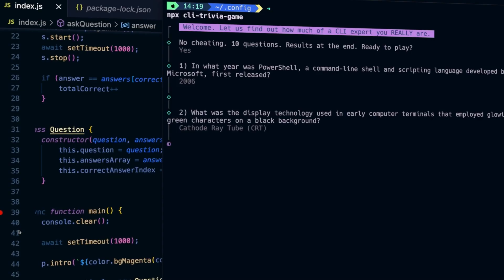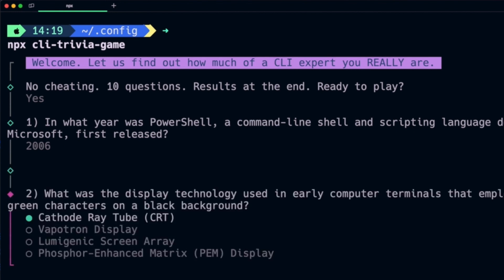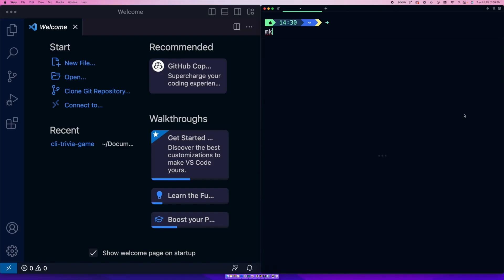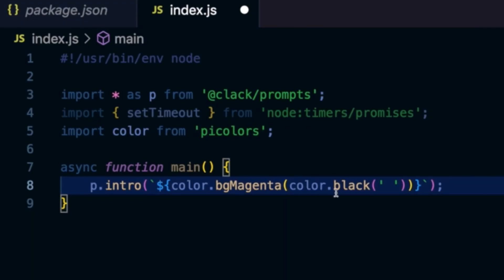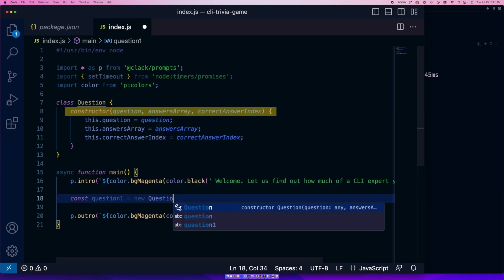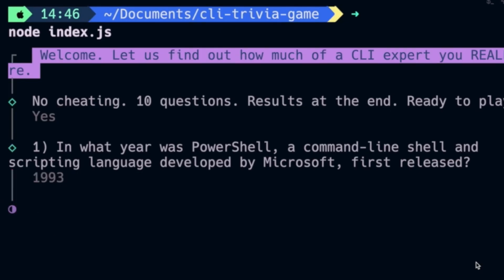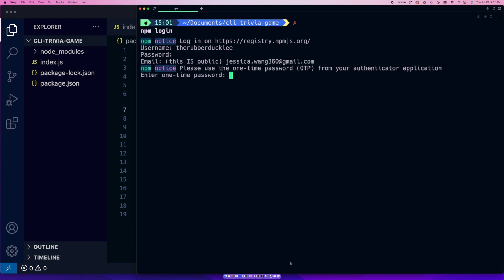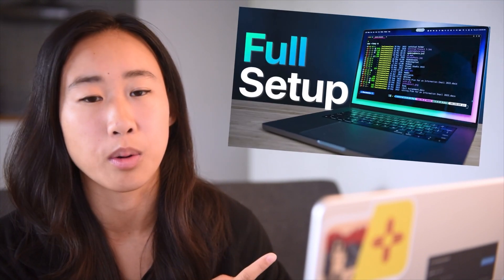Build Your Own CLI App in 5 Minutes (ClackJS and Node.js Tutorial)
Build Your Own CLI App in Just 5 Minutes! 🚀

Learn how to quickly build and publish a CLI quiz app from scratch using JavaScript, Node.js, Clack, and NPM. This easy coding tutorial walks you through:

- Initializing a Node.js project
- Importing the Clack prompts framework
- Creating an intro and outro
- Building a trivia quiz with questions/answers
- Displaying interactive prompts with Clack
- Publishing as an NPM package
- Deploying with NPX

In less than 5 minutes, you'll have a fully functioning CLI quiz game that tests your command line knowledge. Customize it and publish your own creative CLI apps!

Learn the basics of building CLI applications with Node.js and JavaScript.

TIMESTAMPS
0:00 Intro
0:21 What we are building
1:01 Project Initialize
1:31 Creating our Intro
1:47 Creating the questions
2:17 Displaying our questions (and spinner!)
2:42 Adding our logic (for correct answers)
2:56 Deploying with npx
3:23 What you should know before using Clack
3:40 Warp hoodie!!!